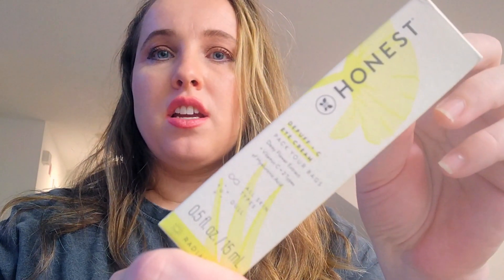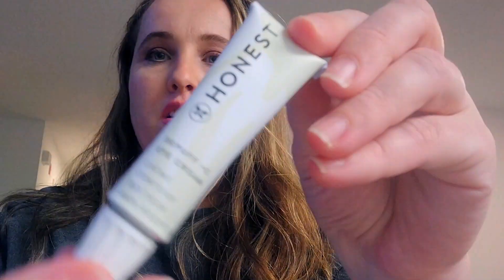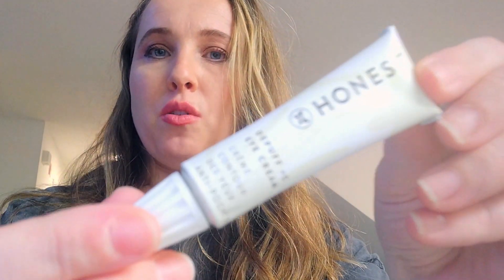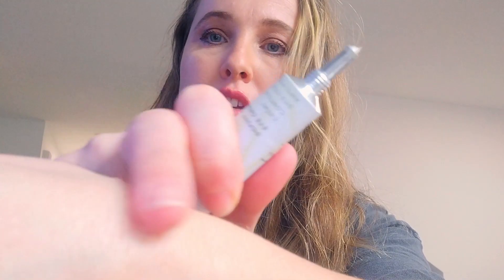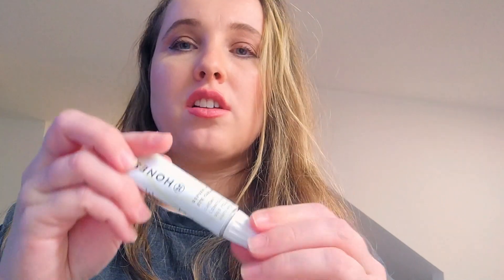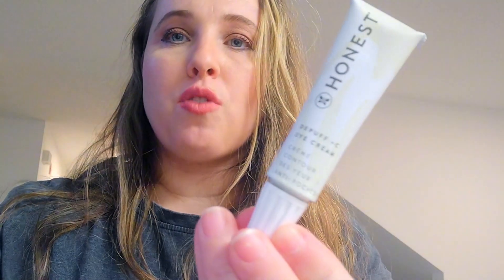Honest Beauty Vitamin C Depuff Brightening Eye Cream review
Honest Beauty Vitamin C Depuff Brightening Eye Cream | Reduces Dark Circles | Vitamin C, Daisy Flower Extract, Hyaluronic Acid | EWG Verified, Vegan + Cruelty Free | 0.5 fl oz